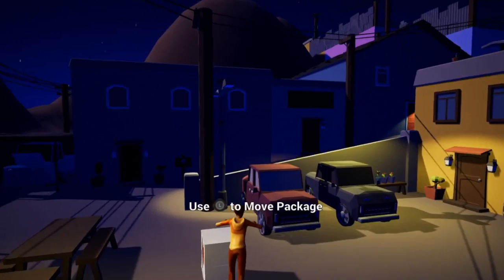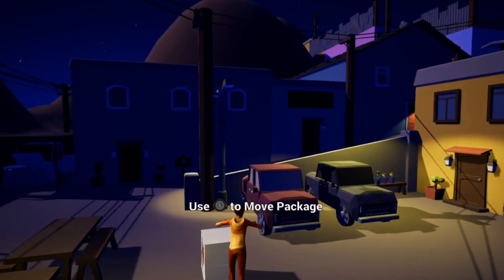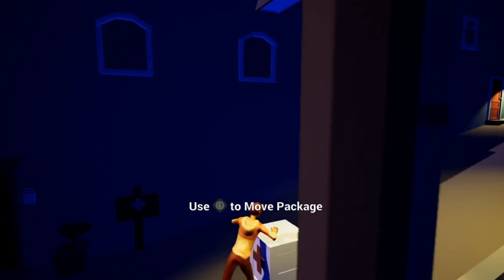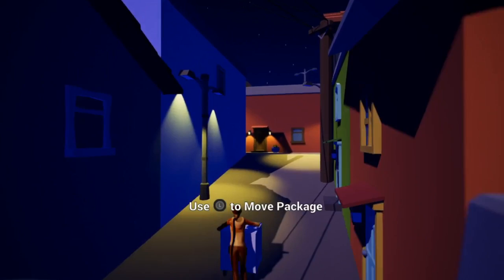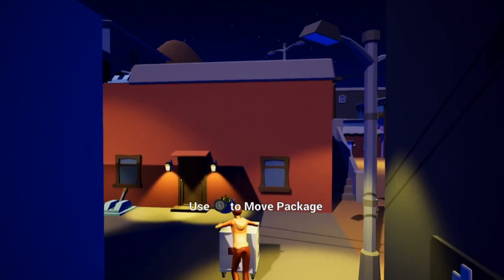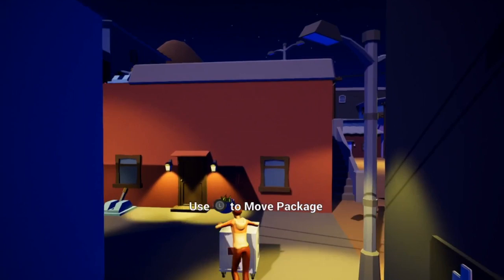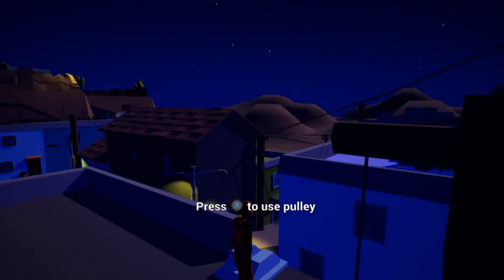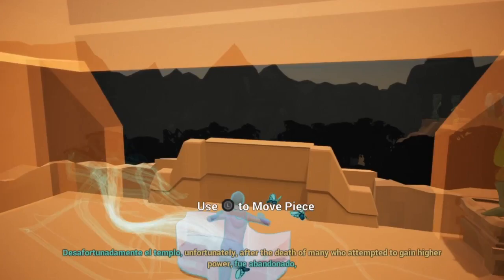Juanito Overview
Portfolio: IanRapoport.com